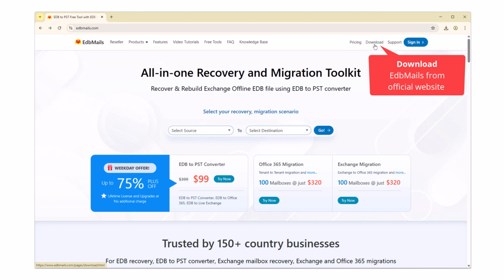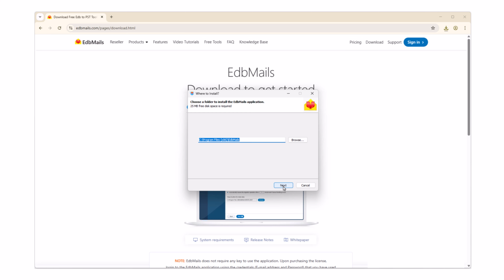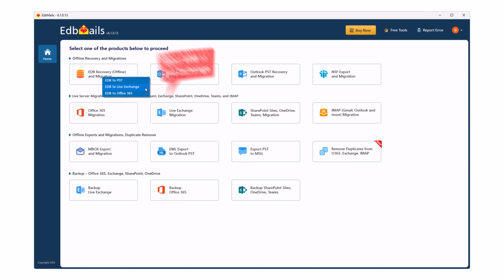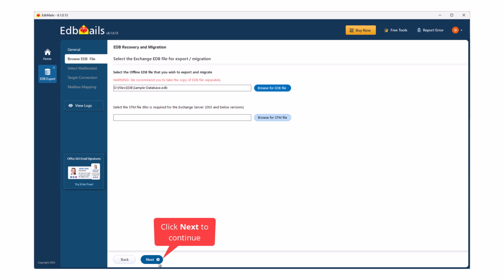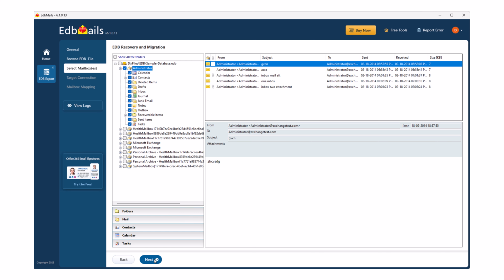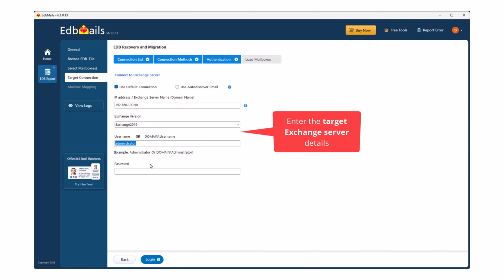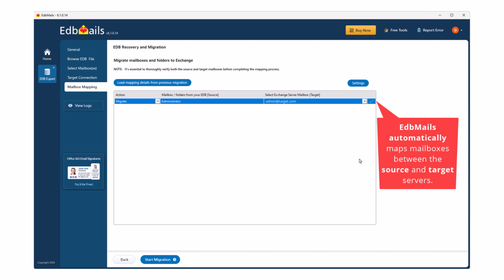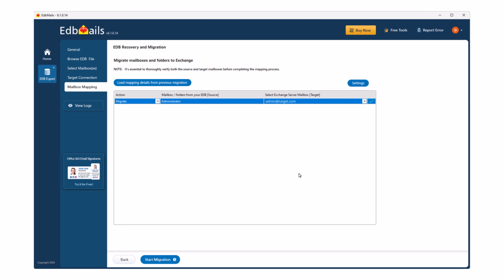Migrate EDB to Exchange migration with EdbMails | Step-by-Step Tutorial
Need to migrate mailboxes from an offline, corrupted Exchange database (EDB) to a live Exchange server? This video shows you exactly how to do it using EdbMails EDB to live Exchange Migration Tool.

Whether you're performing a recovery, upgrading Exchange versions, EdbMails provides a secure, efficient, and fully automated solution that ensures complete data consistency — including emails, contacts, calendars, folder structure, and permissions.

What You’ll Learn in This Video:
 👉 How to load and recover offline EDB files
 👉 Connect to target Exchange server
 👉 EDB to Exchange mailbox mapping
 👉 EDB to Exchange migration

Resources:
Need detailed written instructions?
 👉 Reach out to our support team—we’re here to help